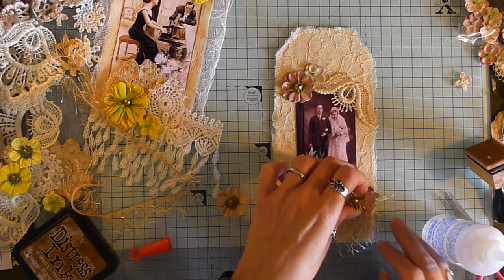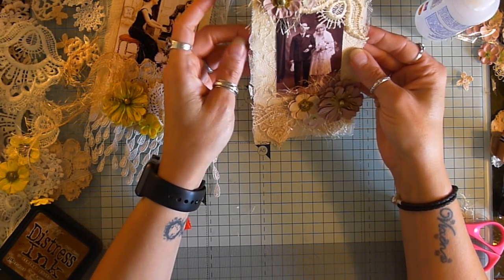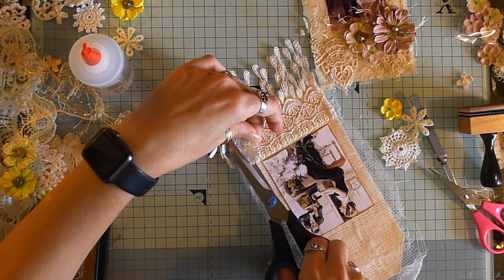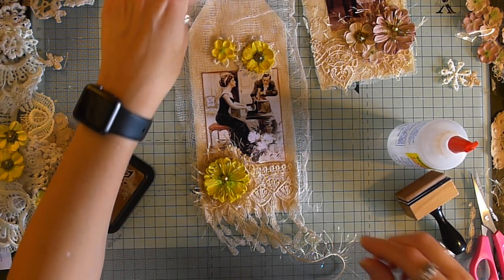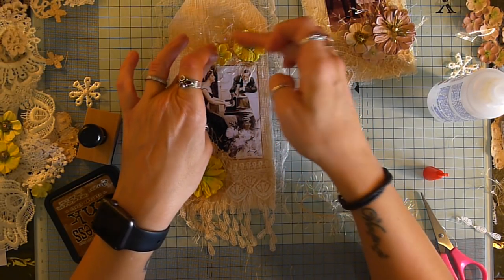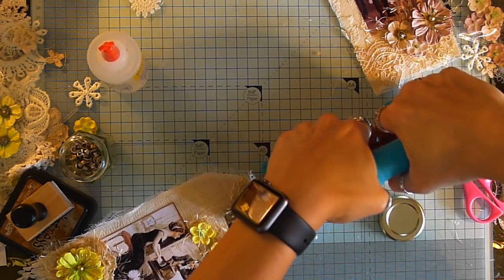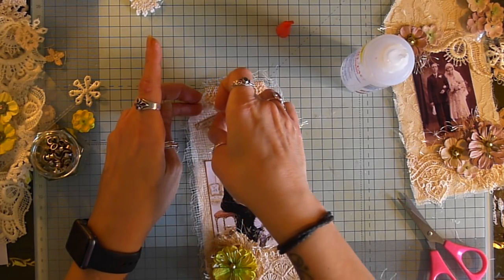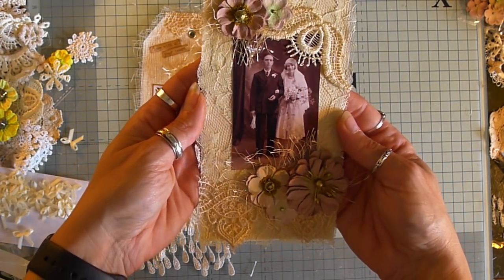Lets Create a Large Tag 2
This is a long video (2 videos) and I was not entirely happy so I have posted the updated images of these tags on my Instagram.

Images are from my 'The Tour' kit and 'The Piano' from MrsCogsCrafts on Etsy.

Find me:
Etsy Store

Thanks again, Tracie x